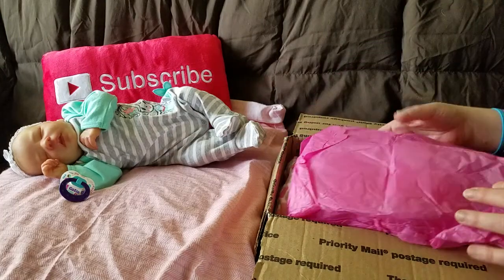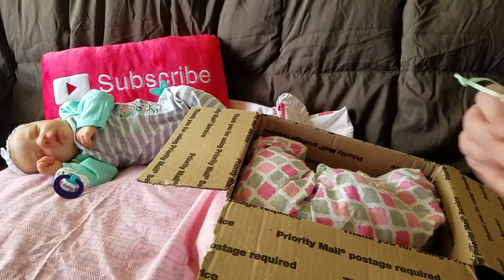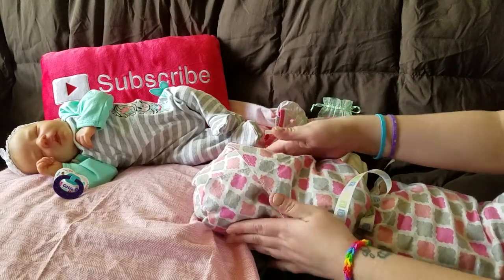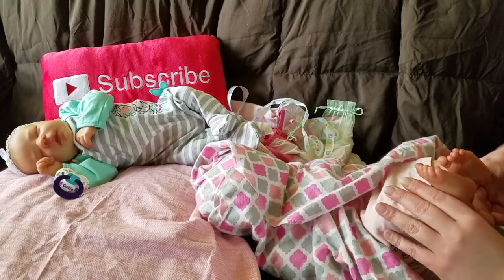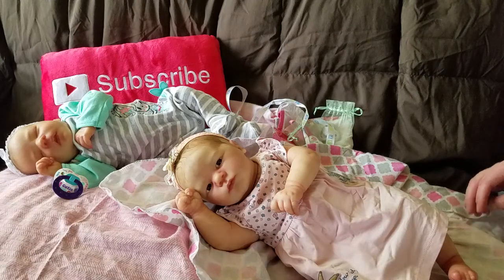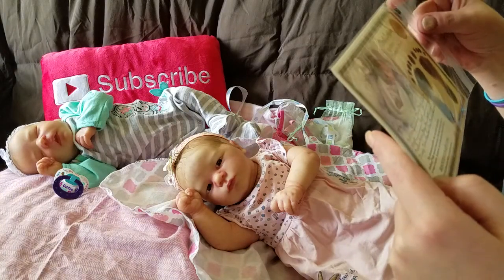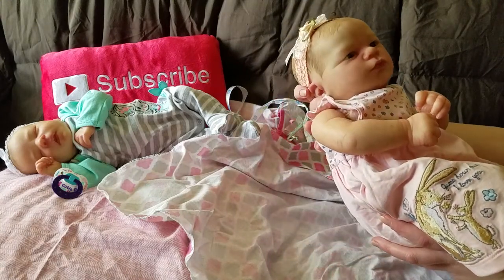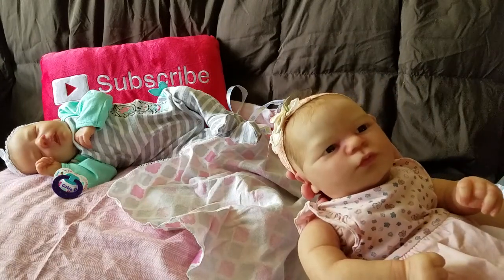Reborn Baby Box Opening! Come meet Madeline's Sister!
Her artist is Amy Rai's Tiny Tender Creations on Facebook! Amazing work. Thank you so much Amy, I love her lots! No real babies were featured during the making of this video! Any babies featured on this channel are lifelike reborn baby dolls, which are created and collected by Adults.